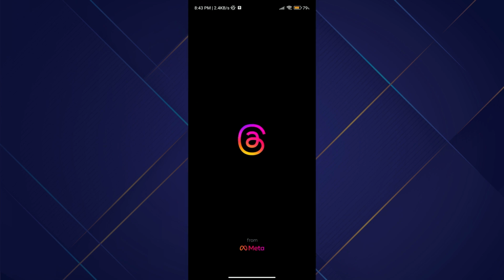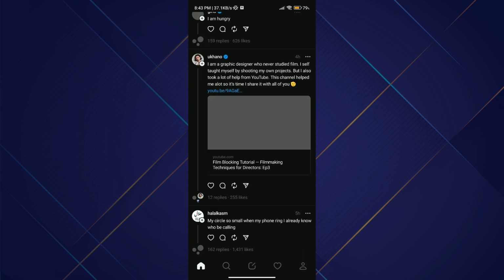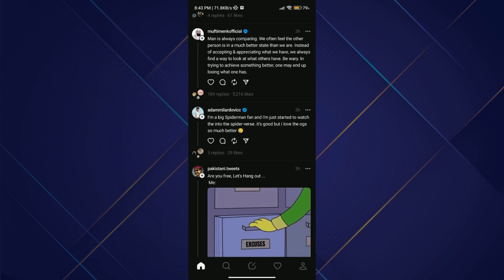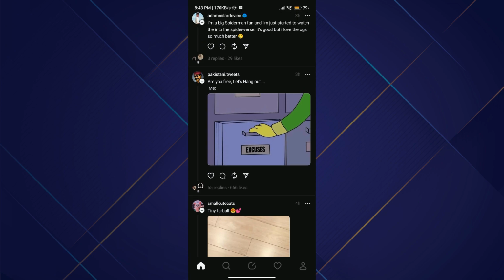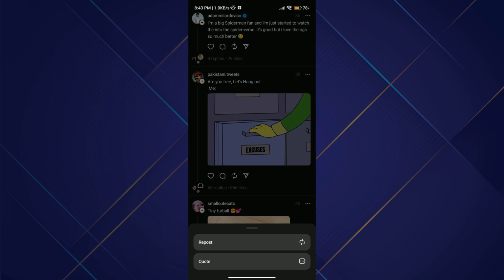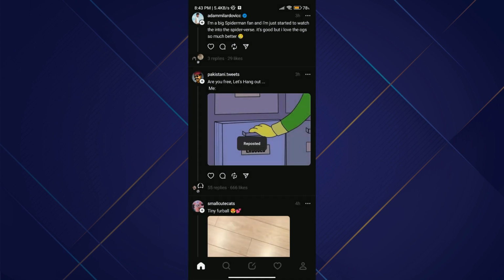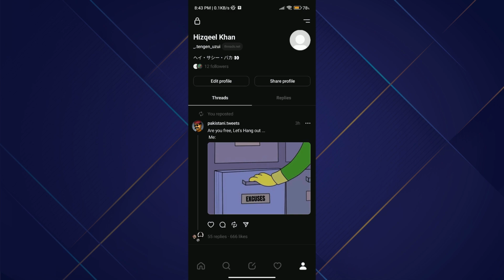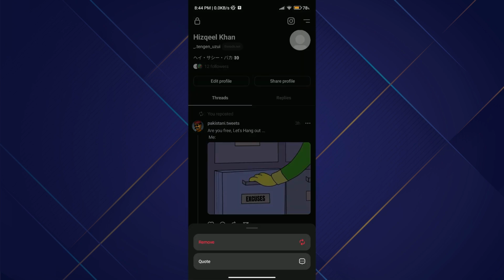How To Remove Reposts On Threads - Full Guide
In this video I'll show you How To Remove Reposts On Threads . The method is very simple and clearly described in the video.